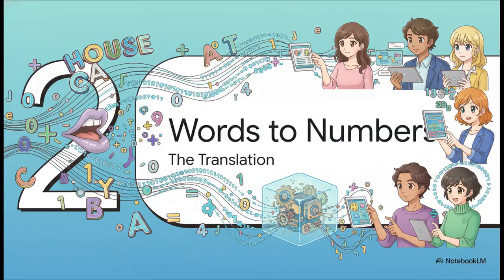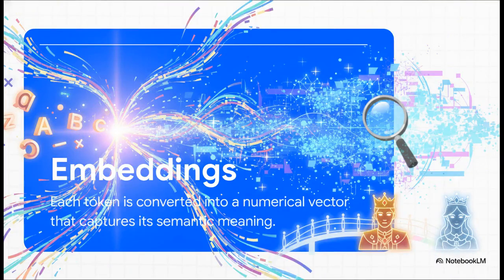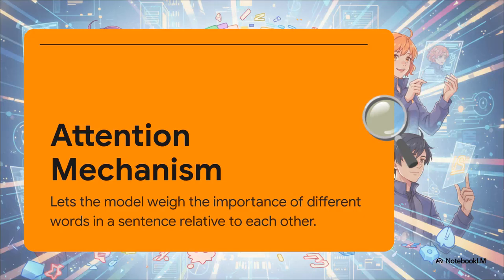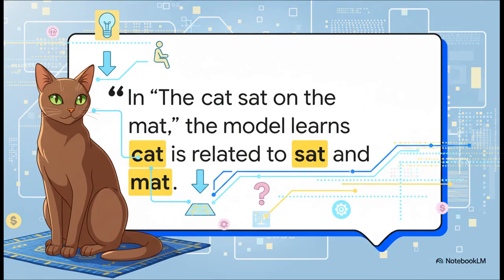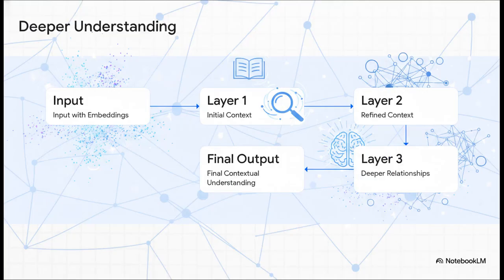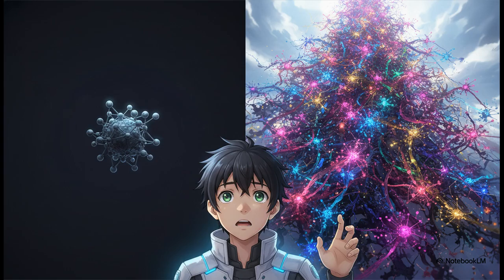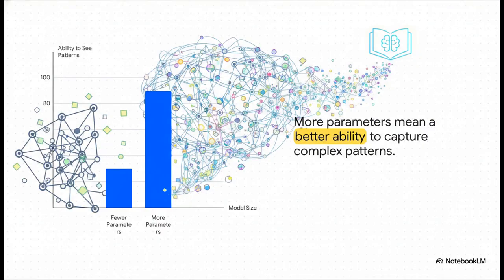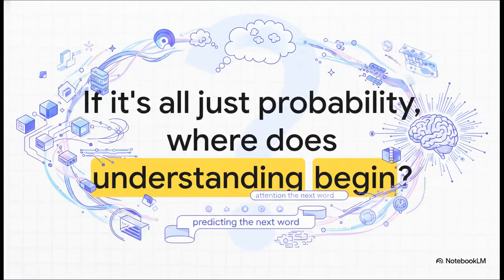20260228 The Architecture and Mechanics of Large Language Models